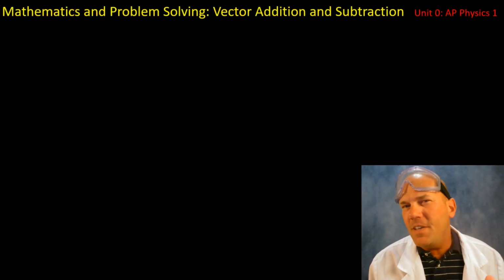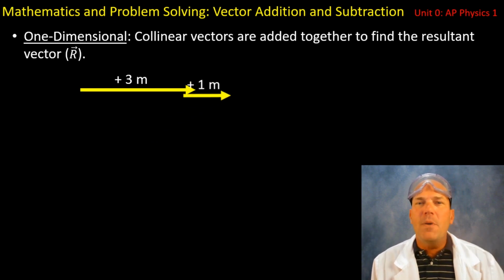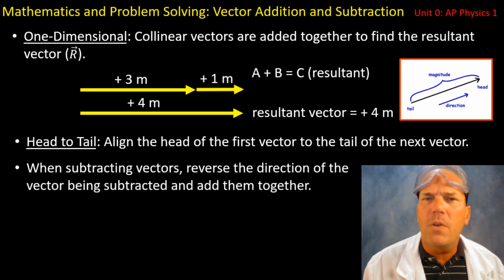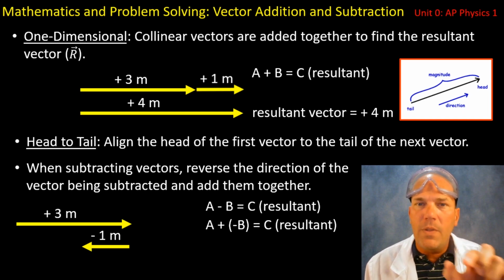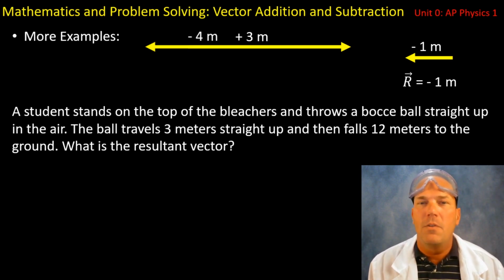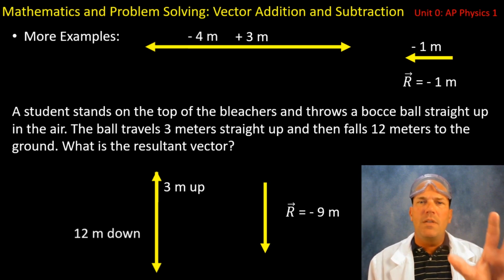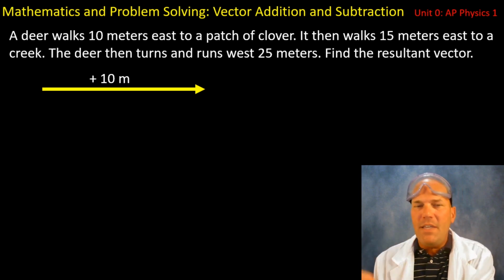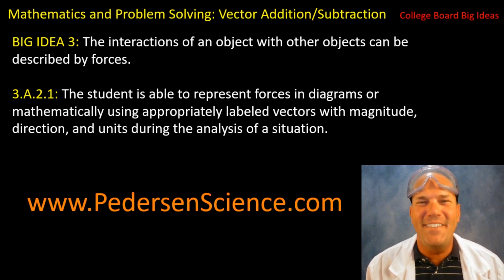Unit 0: Vector Addition and Subtraction